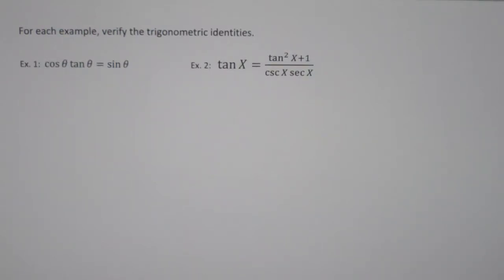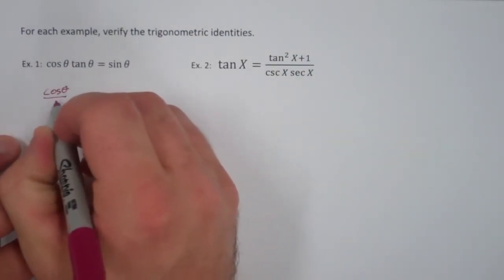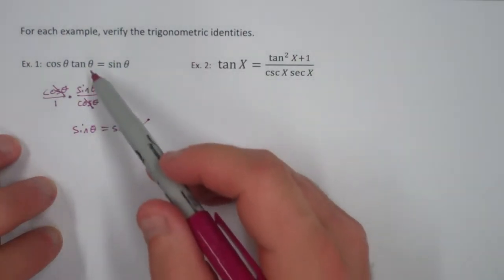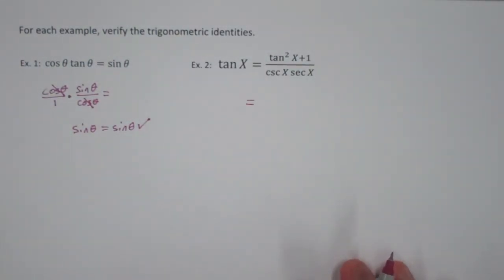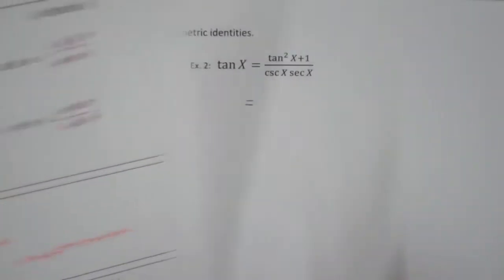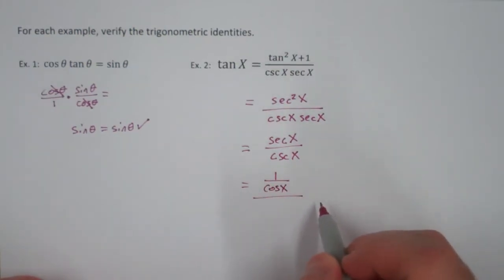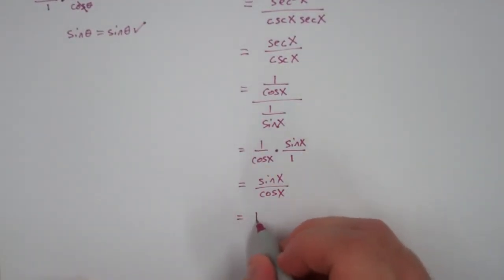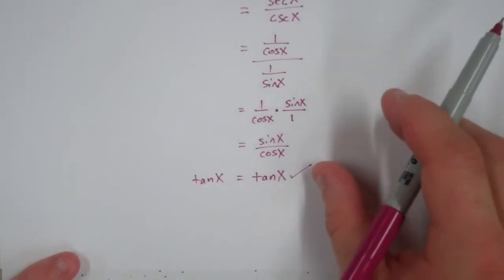3 ID Example 1